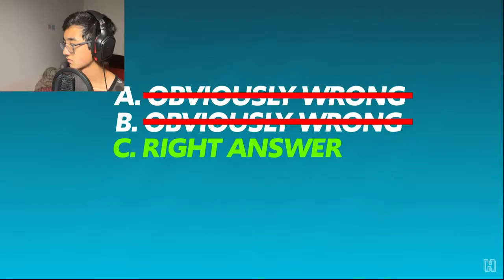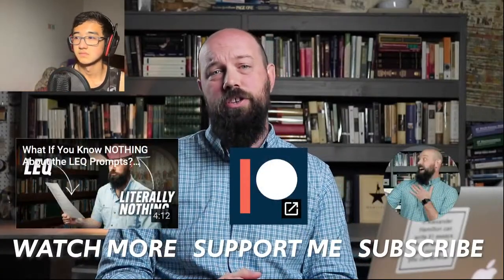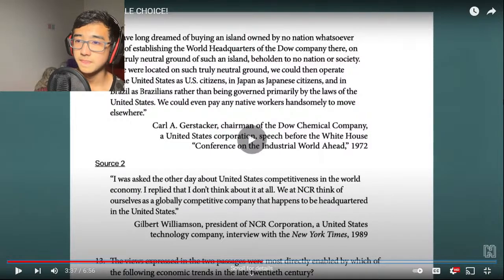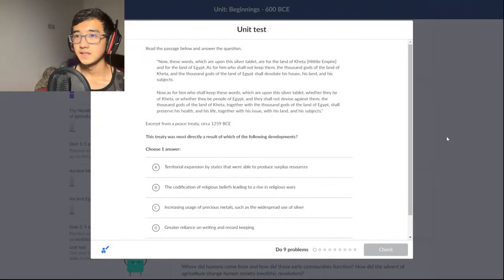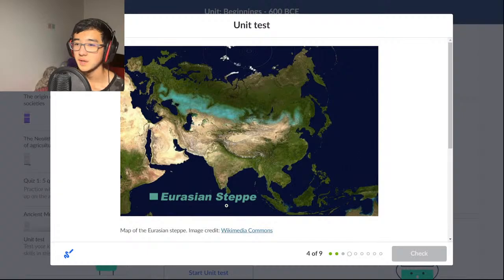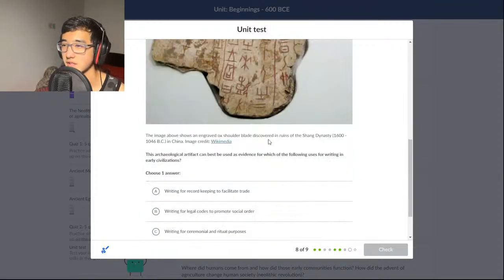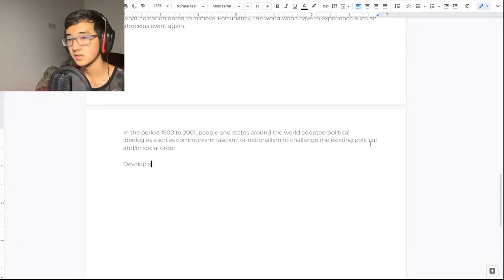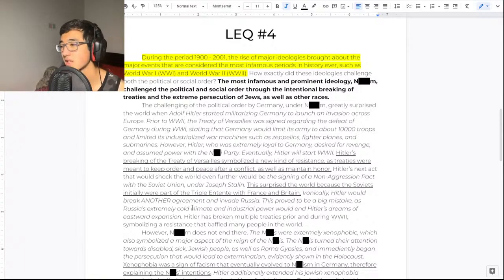streming moar ap wh stuf yay